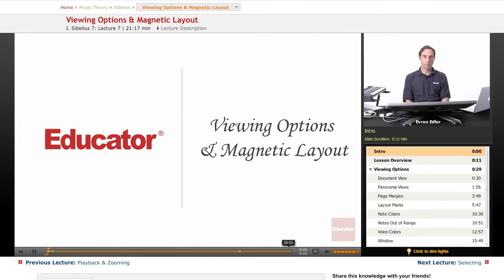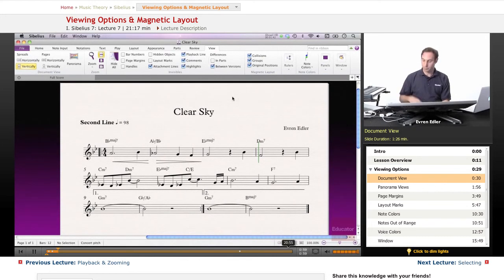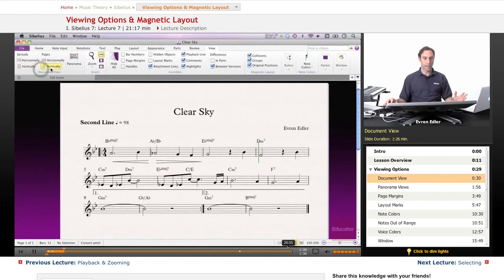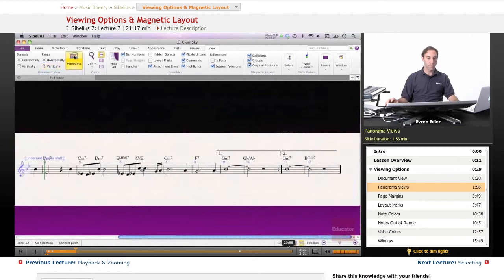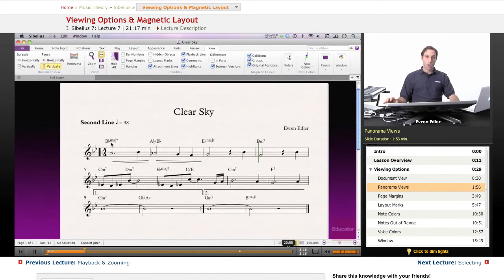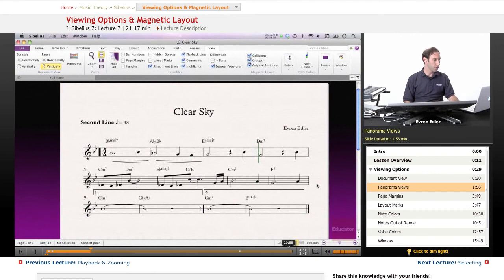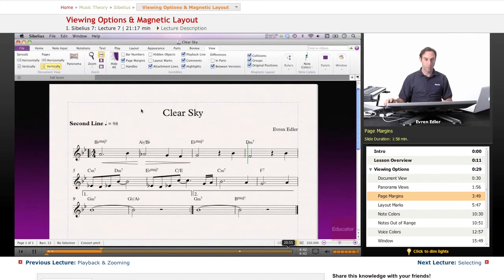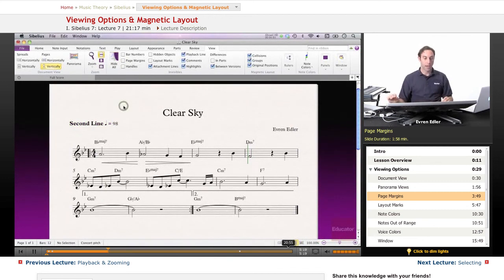Sibelius: Viewing Options & Magnetic Layout